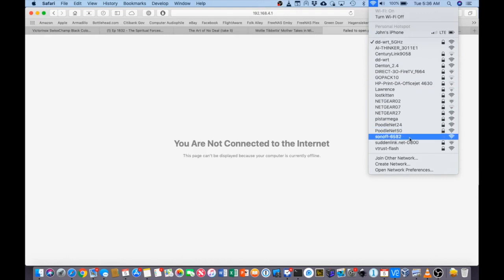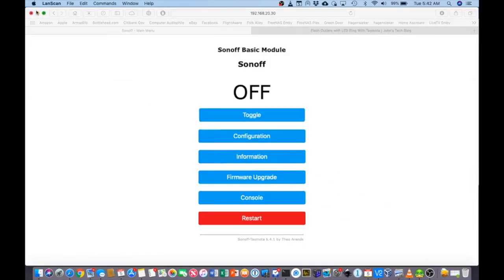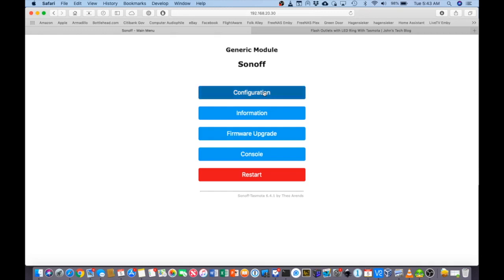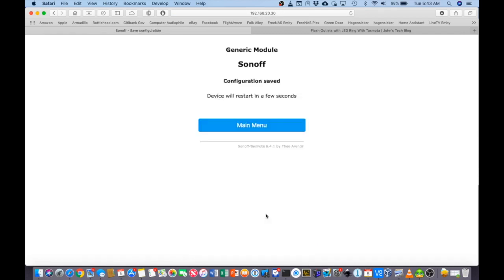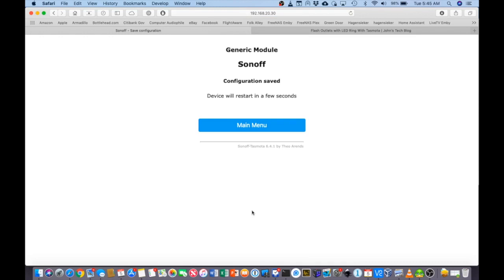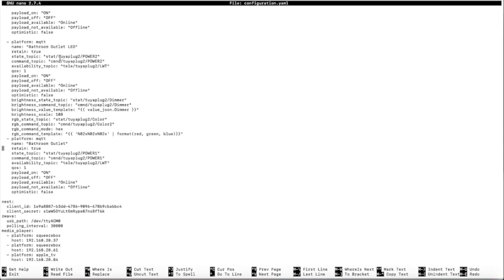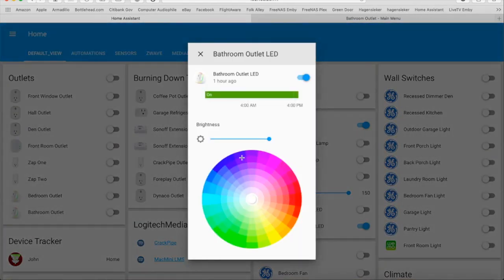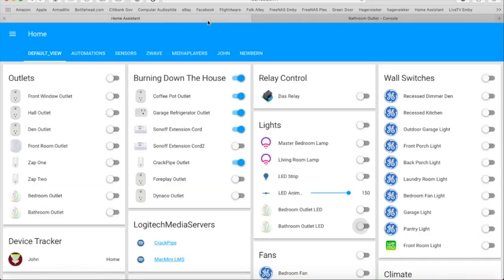Tuya Plug Home Awesome Flashed with Tasmota OTA and Configured with Home Assistant